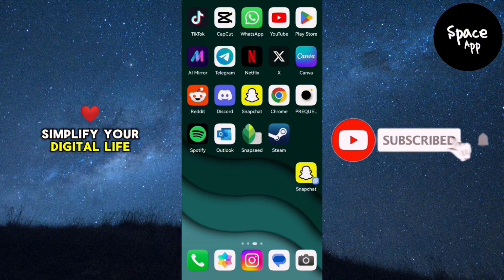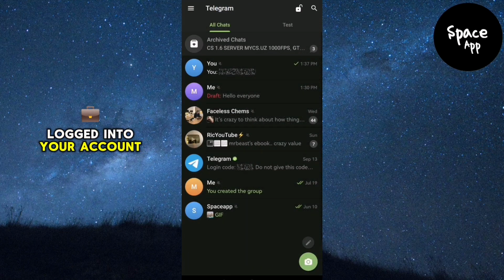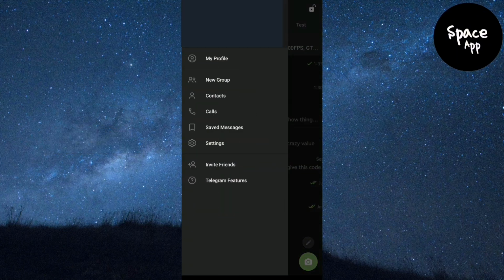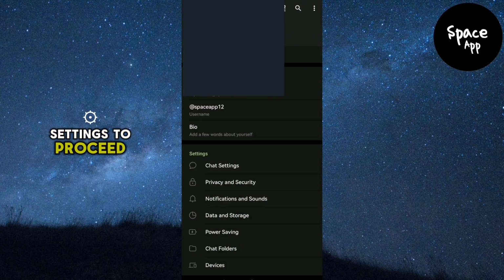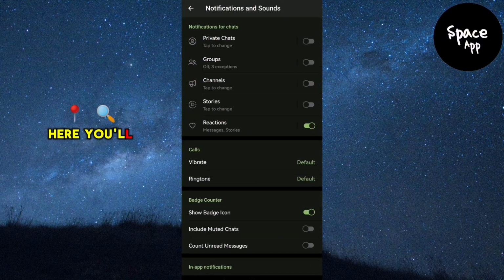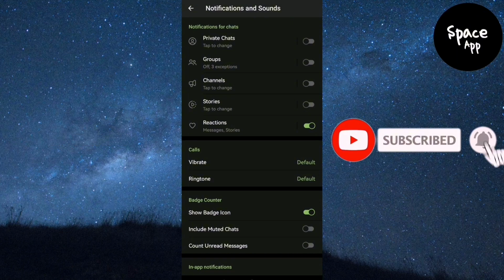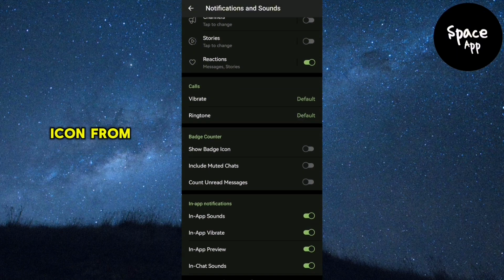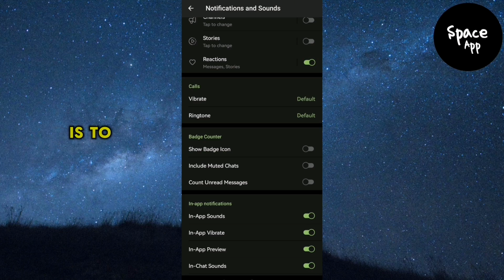How To Hide Badge Icon On Telegram | iOS & Android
How To Hide Badge Icon On Telegram

Description:
Hiding the badge icon on Telegram can help reduce distractions from notifications. Here’s how to do it:

1. **Open Telegram**: Launch the Telegram app on your device.
2. **Go to Settings**: Tap on the menu icon (three horizontal lines) in the upper left corner and select "Settings."
3. **Notifications and Sounds**: Tap on "Notifications and Sounds."
4. **Disable Badge App Icon**: Look for the option labeled "Badge App Icon" or similar, and toggle it off. This will hide the badge icon on your app's icon.